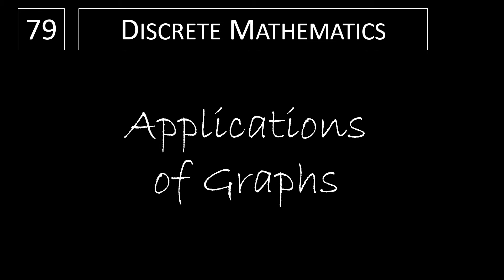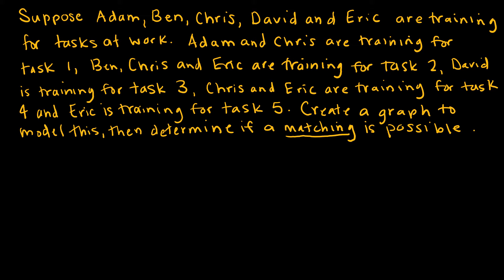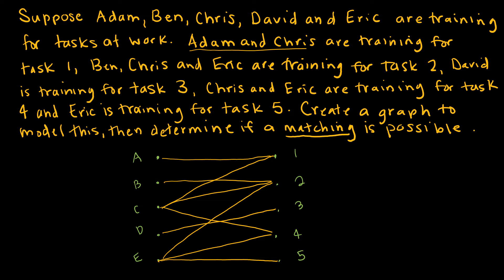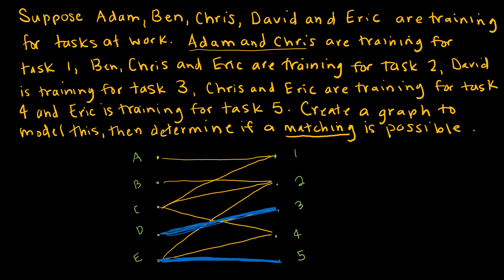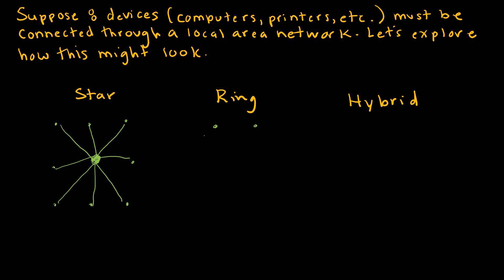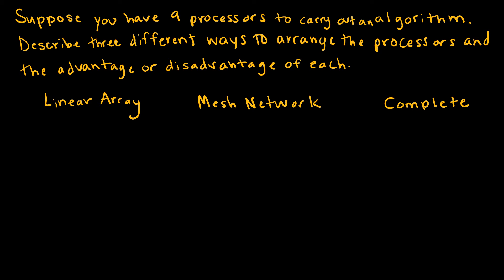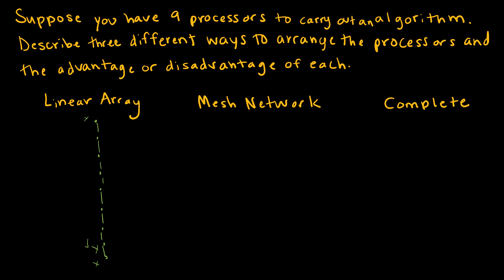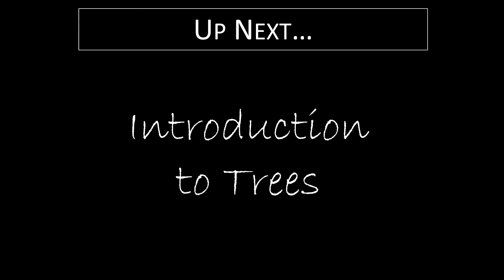Discrete Math - 10.2.3 Applications of Graphs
Using a graph to represent a real-world problem.

Video Chapters:
Introduction 0:00
Bipartite Graphs and Matchings 0:20
Building a Network 3:48
More Networks 5:34
Up Next 7:34